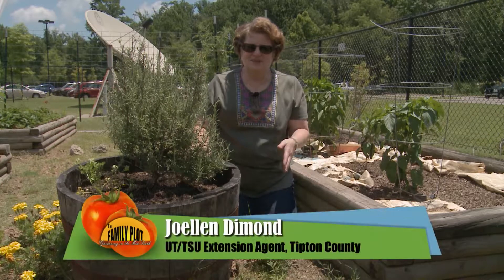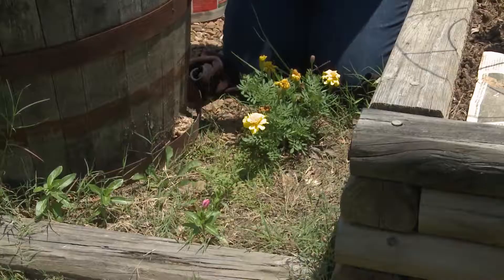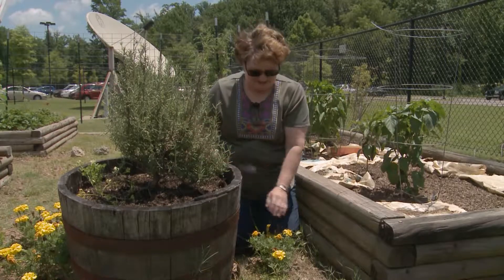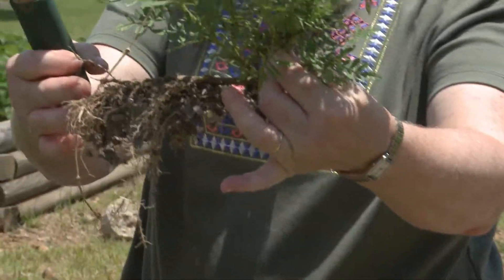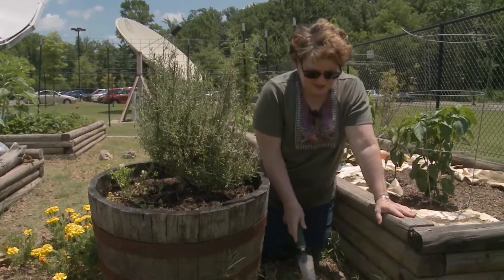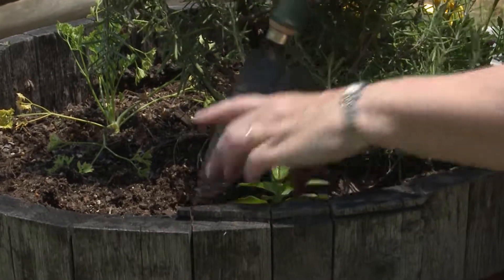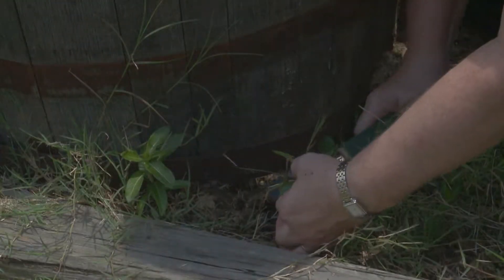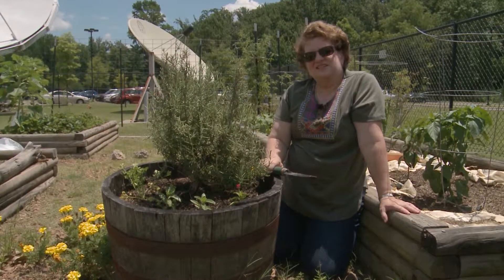Moving Volunteer Flowers – This Week in the Garden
This week in the garden UT Extension agent Joellen Dimond shows how to move some flowers that grew from seed from last year’s flowers. She moves them back into the container they came from.

And visit familyplotgarden.com for more information.